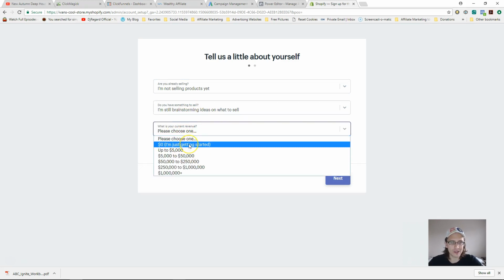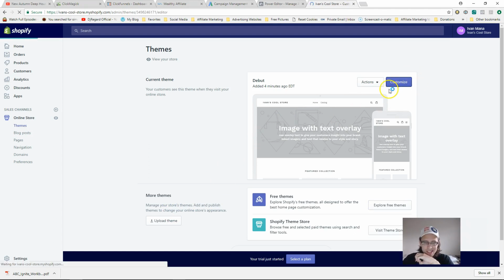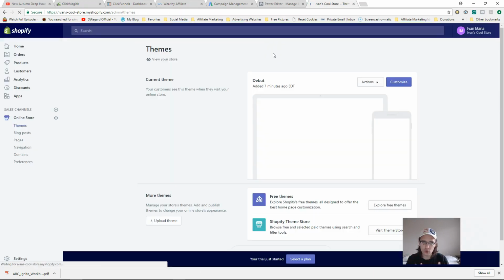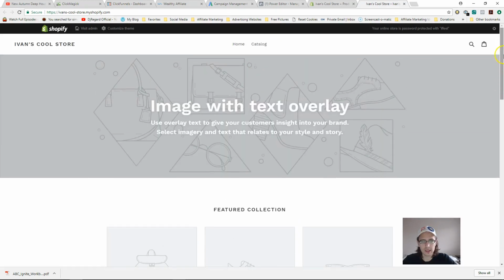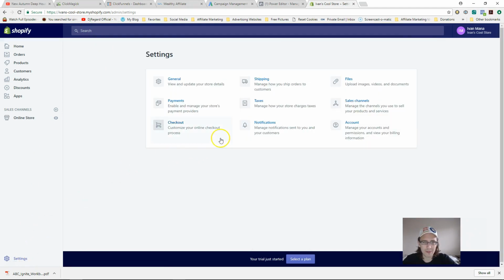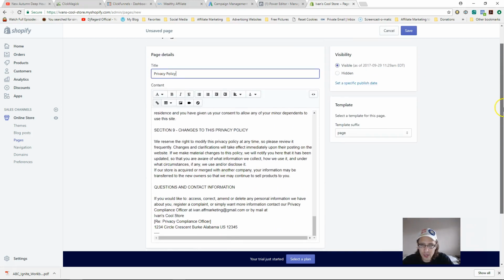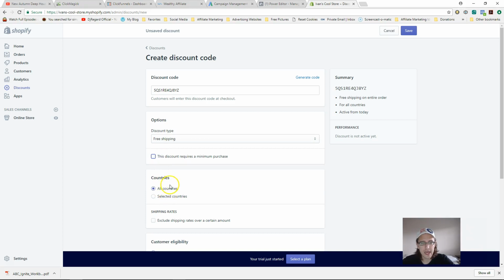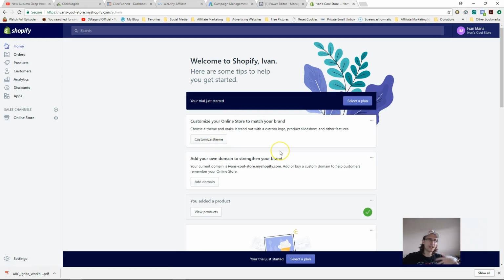Shopify Tutorial for Beginners - How to Create Your Shopify Store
Hey all!

In this video, I show you how to get started with your own Shopify store with a step-by-step Shopify tutorial.

If you haven't heard of this before, Shopify is a dropshipping platform that allows you to create your own dropshipping website.

However, with dropshipping you take on more responsibility as you are directly liable for your customers and have to respond to any questions/complaints they may have. In addition, you actually have to go in and purchase the products that your customers purchased and ship it to them.

Creating a Shopify store is very simple and I guide you step-by-step as we create our own store.

Everything is pretty straightforward and you can add posts, pages, and items to your collection.

Don't worry if you aren't very good at coding! Everything here is pretty much optimized for conversions and easy to change without needing any coding knowledge.

You can start off with a free 14-day trial and then select one of three plans. The more expensive the plan, the more options you are given and higher the discount on credit card purchases.

That's it!

Feel free to also visit my where I keep a blog of all topics I discuss.